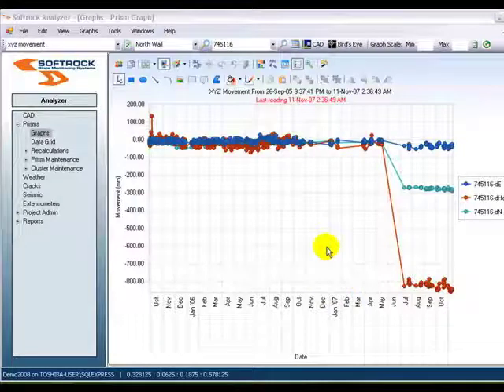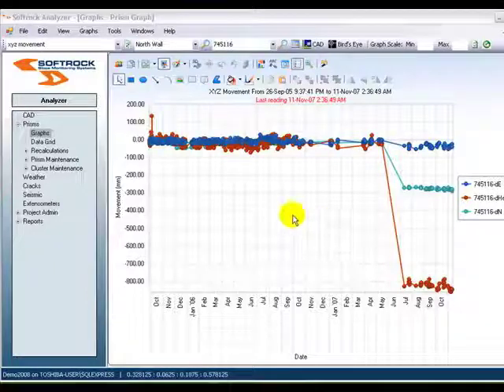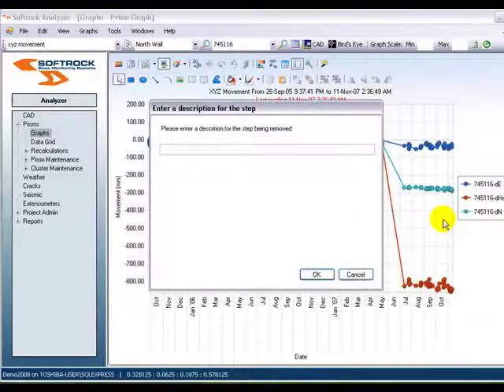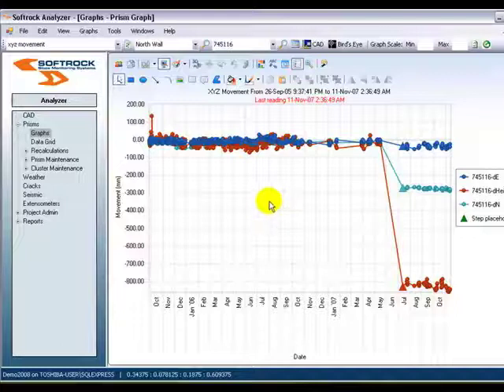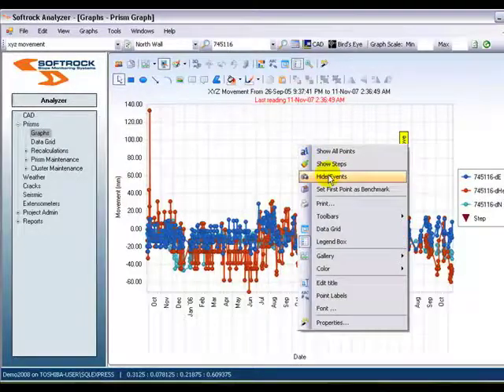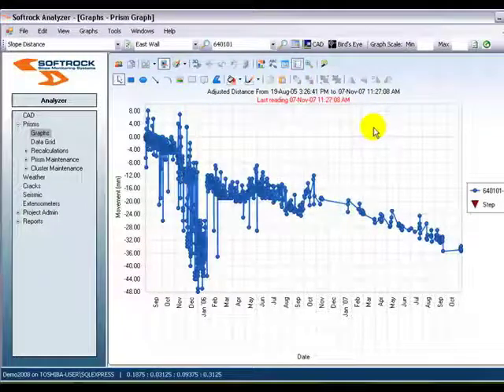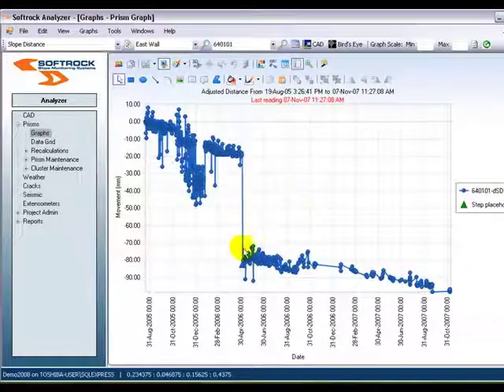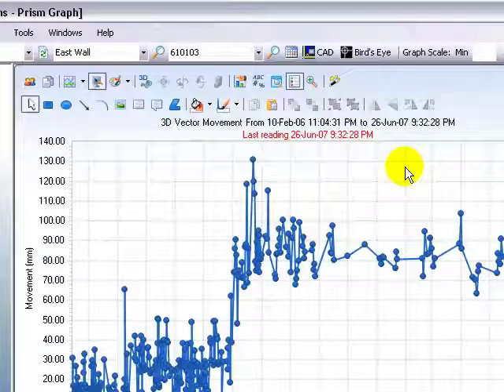Tutorial 4 Graphing Steps & Spikes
SoftRock Video Tutorial Series Designed and Produced by CharmedVision.com.au